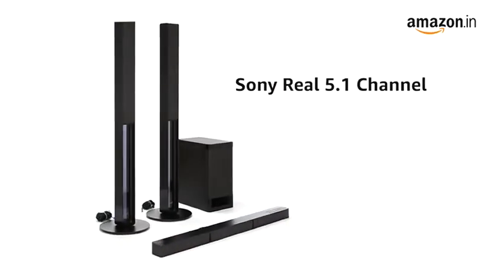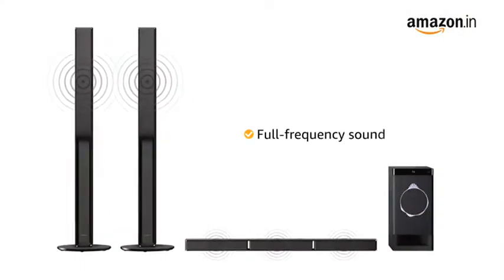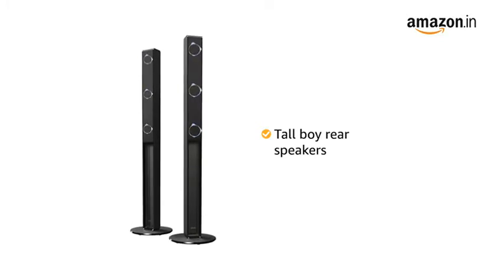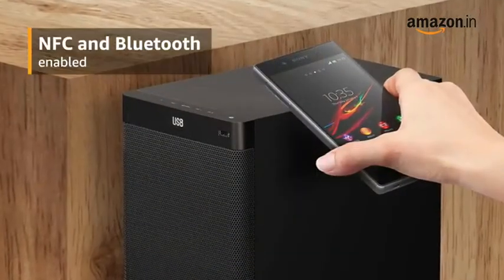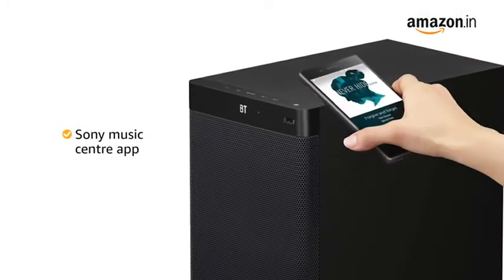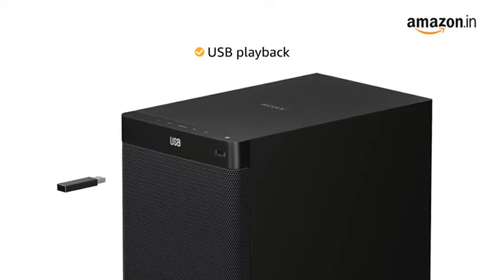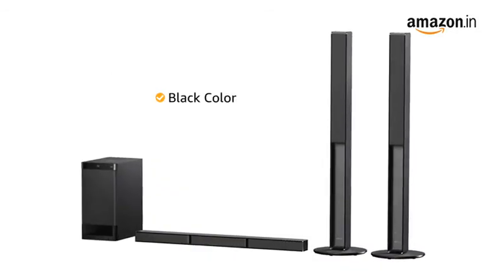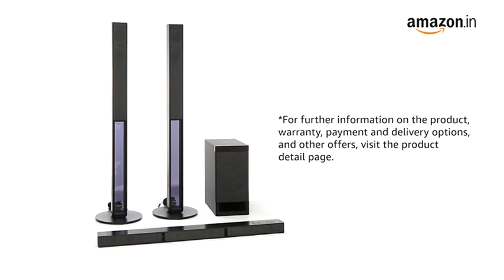Sony HT RT40 Real 5 1ch Dolby Digital Tall boy Soundbar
Real 5.1 channel surround sound provides immersive sound
One touch wireless listening with NFC and Bluetooth
Music center app compatibility, Power Consumption: 85 W ; Power Requirement: AC 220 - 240V, 50/60 Hz
Enjoy your favorite playlist by just plugging in your USB
Tall boy speakers